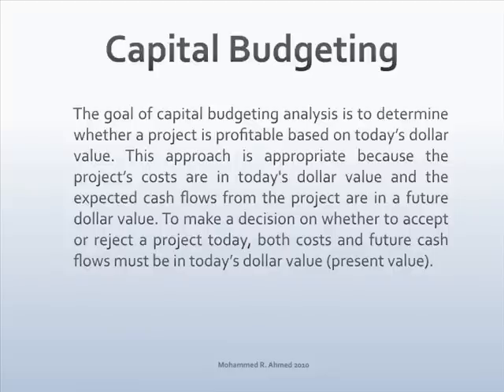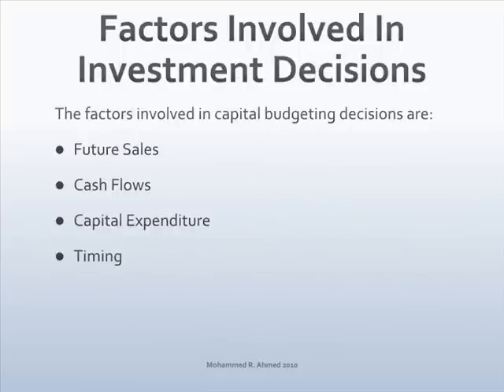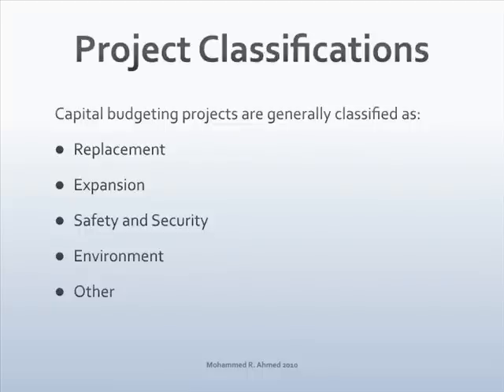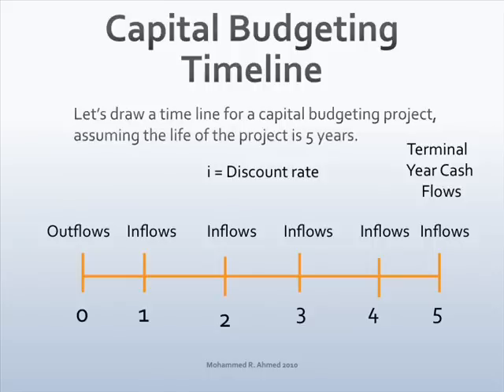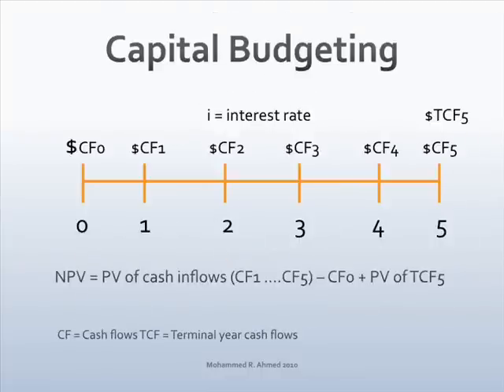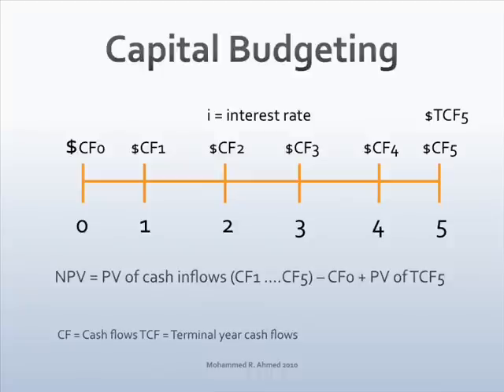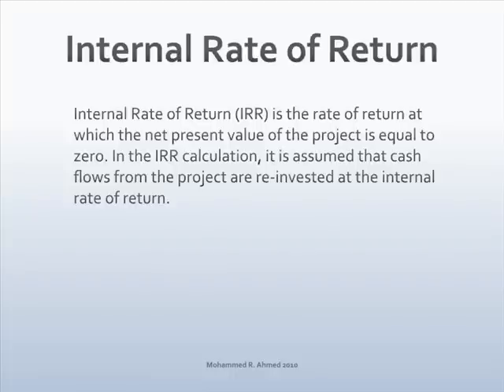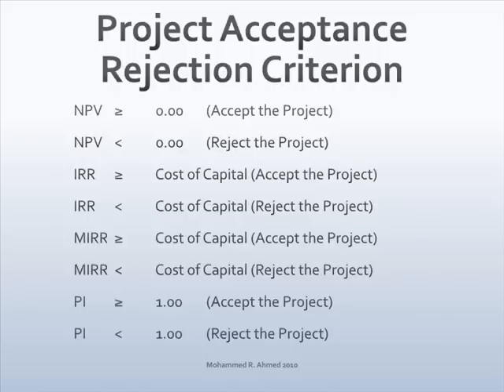Capital Budgeting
Capital Budgeting, Capital Investment Analysis, Project Cash Flows, Investment Decision Criteria